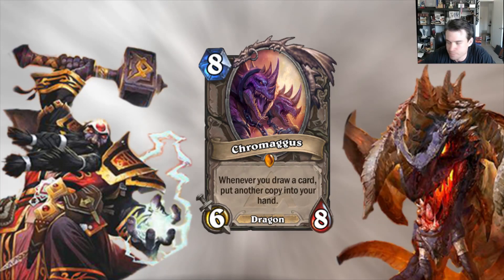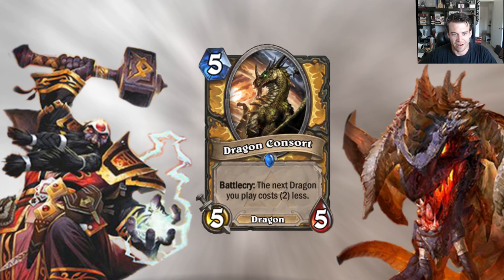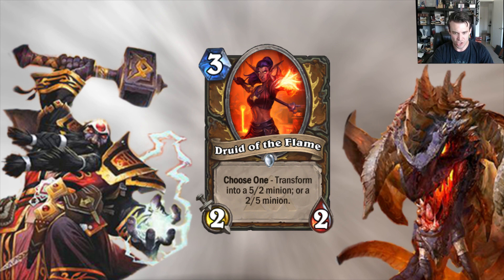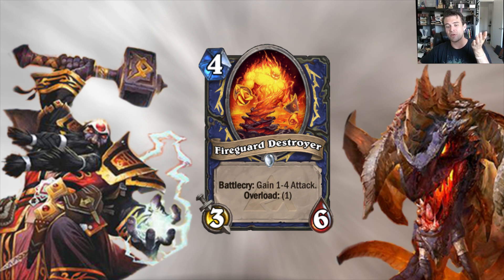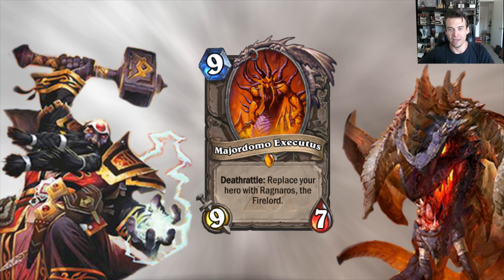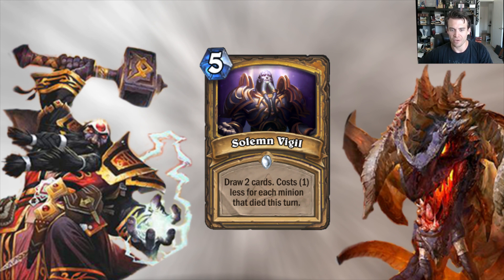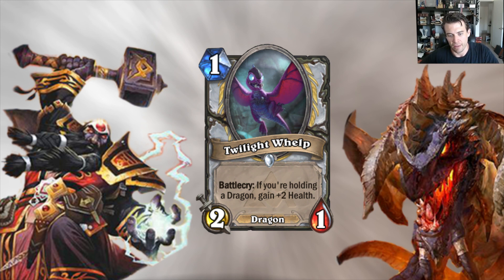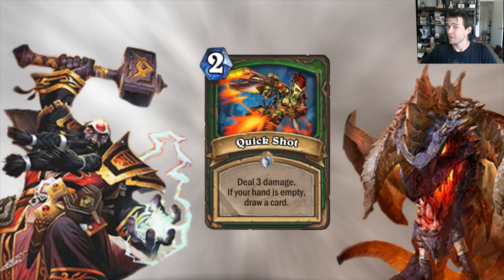Hearthstone Blackrock Mountain final cards review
My review of the final cards of the Blackrock Mountain adventure to be revealed!

0:00 Chromaggus
2:52 Demonwrath
5:00 Dragon Consort
8:09 Druid of the Flame
9:41 Emperor Thaurissan
14:43 Fireguard Destroyer
18:34 Gang Up
20:31 Majordomo Executus
22:45 Resurrect
25:18 Revenge
27:17 Solemn Vigil
30:13 Twilight Whelp
33:53 Volcanic Lumberer
35:31 Quickshot